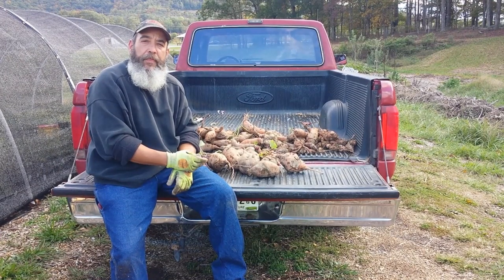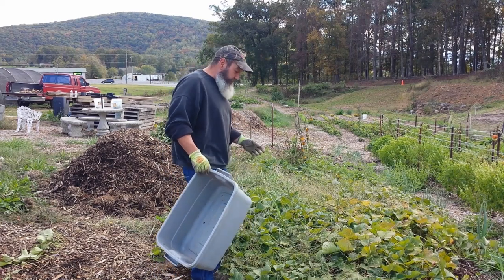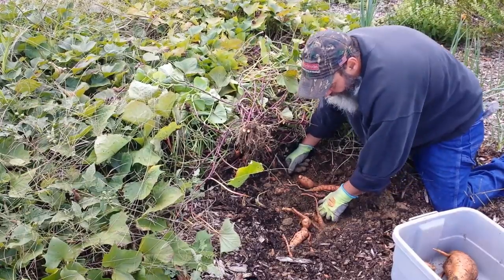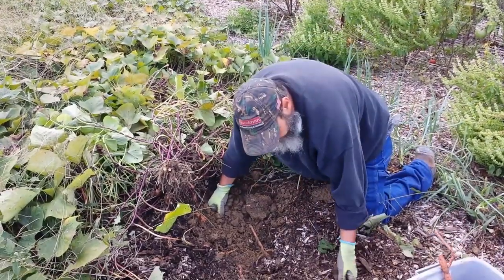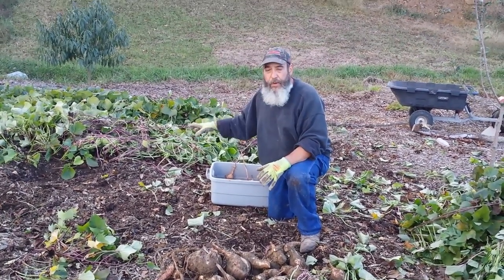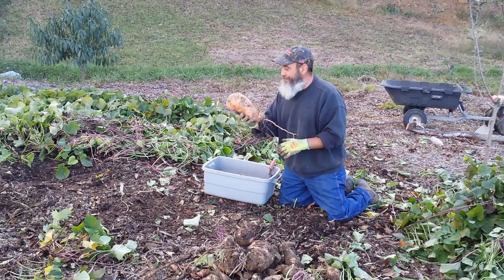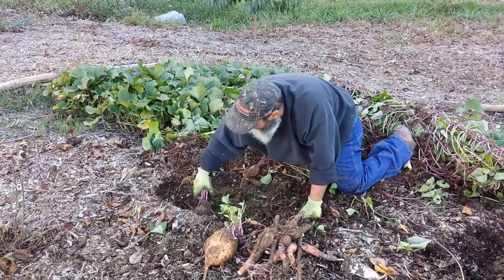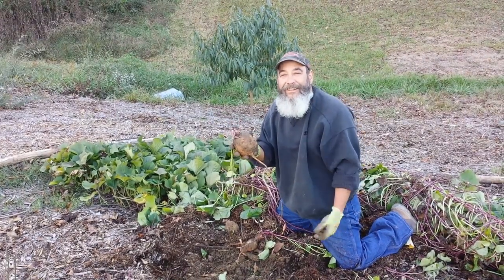How to Grow Huge Sweet Potatoes BTE Style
We show you our HUGE sweet potato harvest and tell you exactly how we grew them! We had many in the 2-3lb range with the largest weighing in at 4.2 lbs shown on the right in the thumbnail! The effects of wood chips are amazing to say the least. The process is simple, easy and the results were amazing!

This is the handy pocket knife I carry 24/7 shown in the video cutting the sweet potato vines A must have and all around great and very durable utility knife to have at your side!

This is the wheelbarrow we are using 650-Pound Capacity Dumping Yard Cart/Trailer we use to move wood chips around goo.gl/lU4R9e